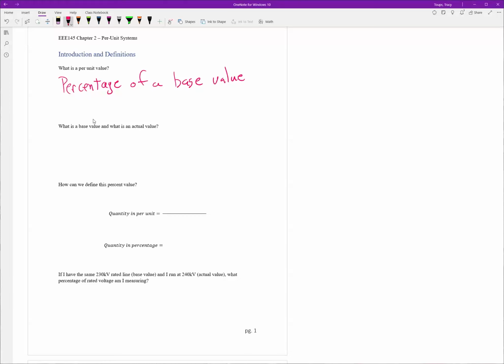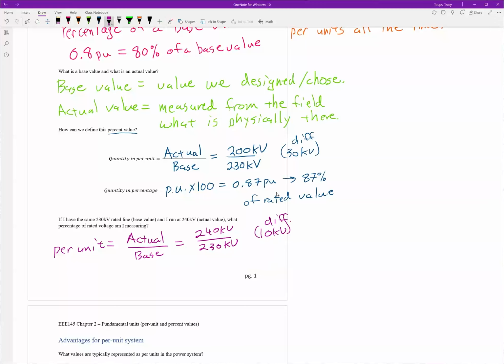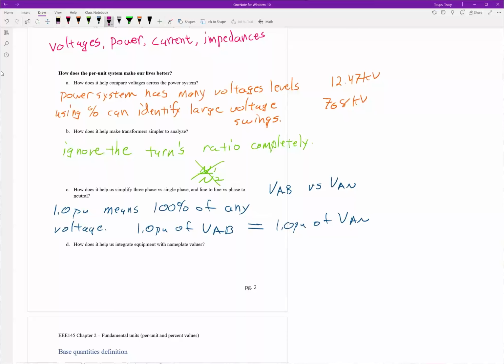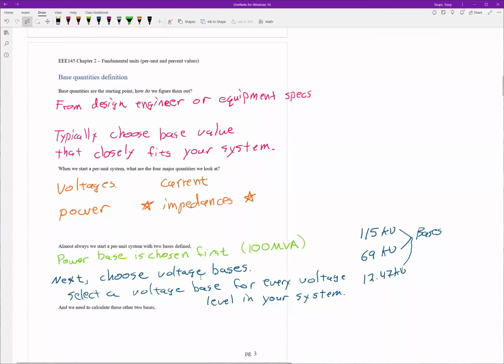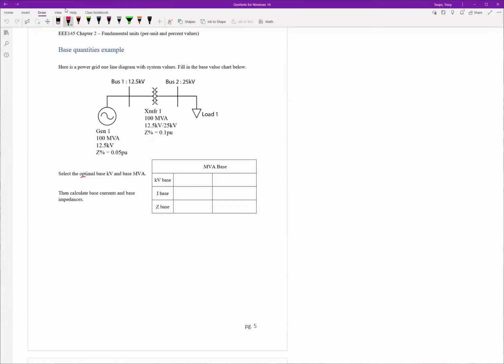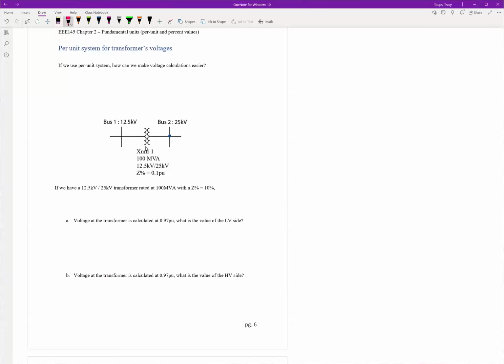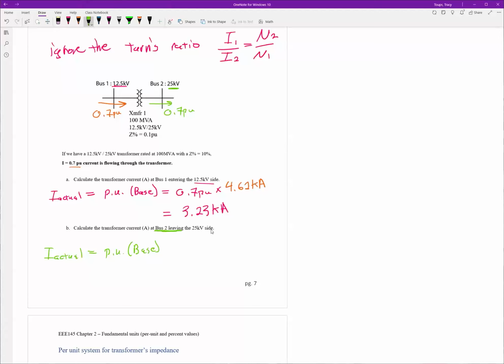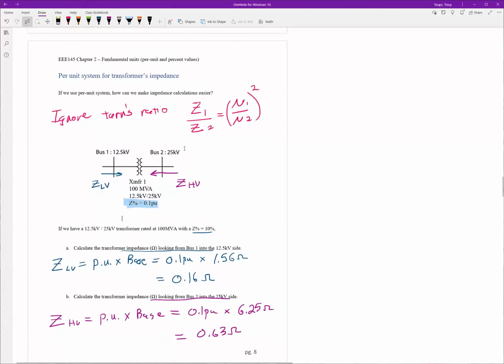Power Protection EEE145 C2 Per Unit System part 1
Power Protection EEE145 course - Chapter 2 - Per Unit Systems part 2